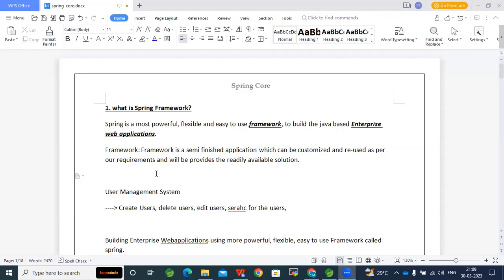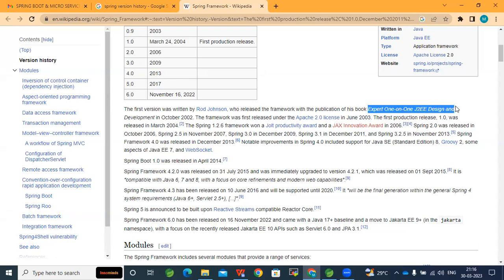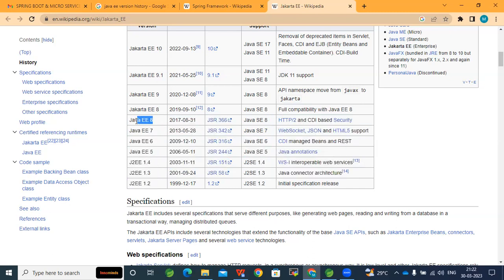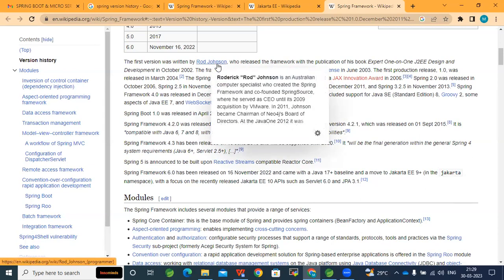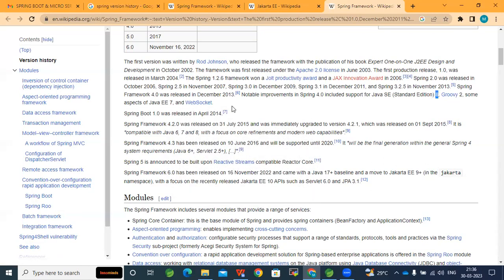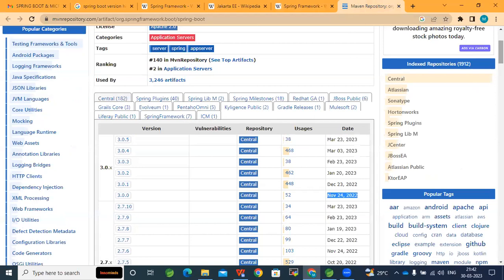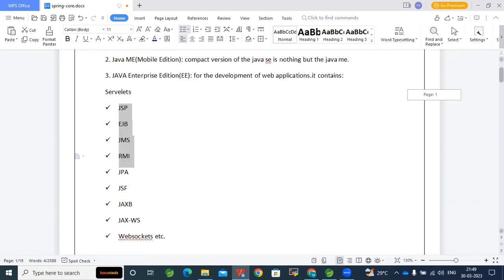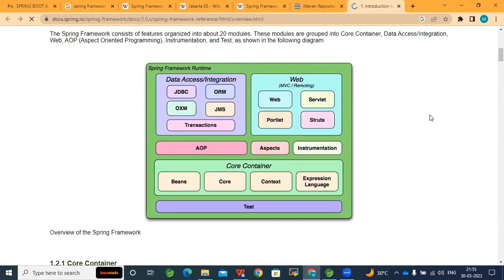SPRING BOOT & MICRO SERVICES tutorials || Demo - 4 || by Mr. Narsi On 30-03-2023 @9PM IST